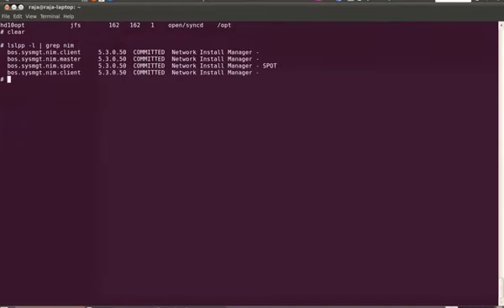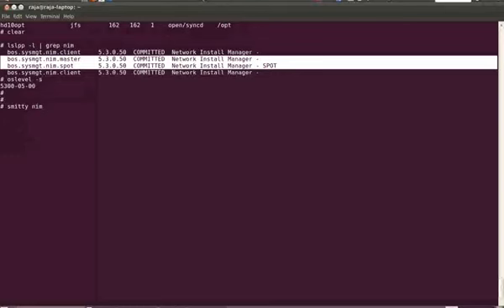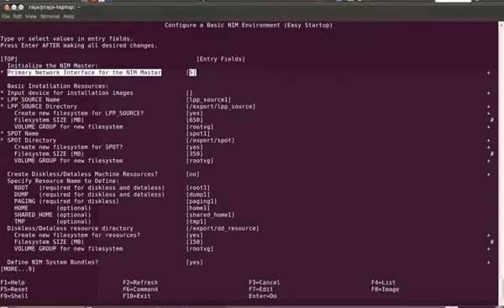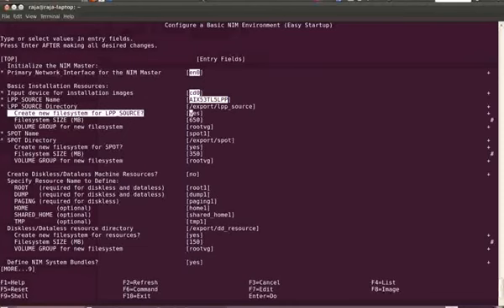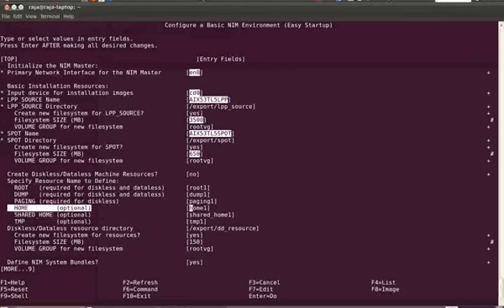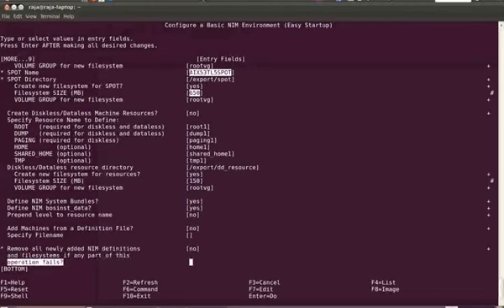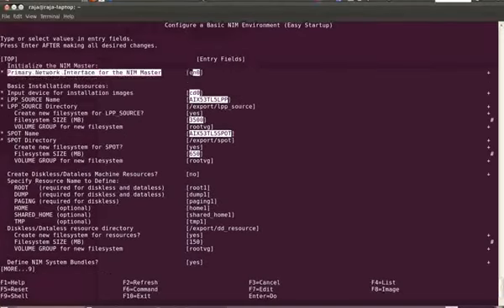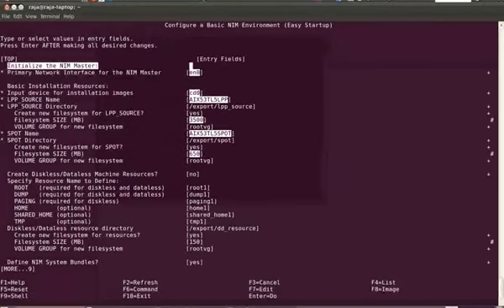Nim Server configuration - 2